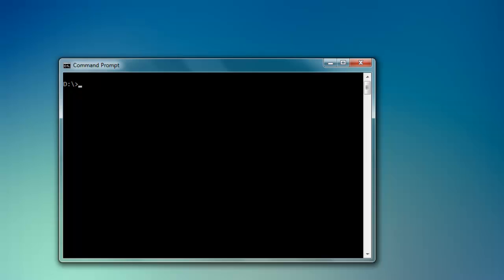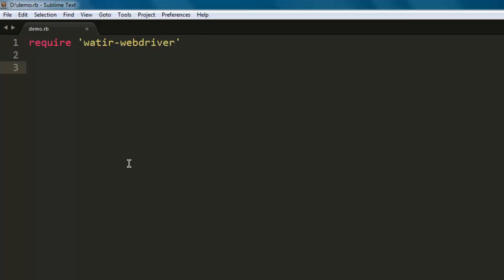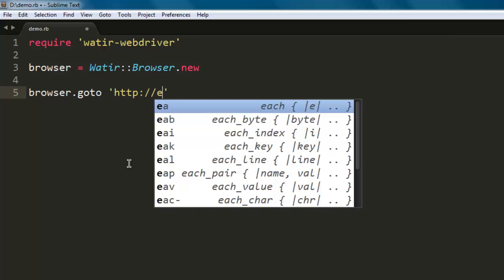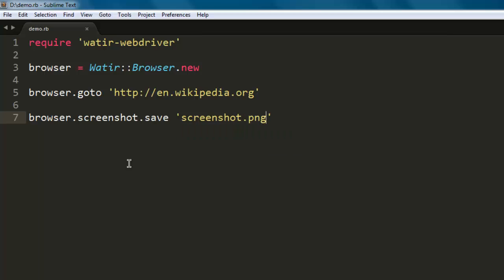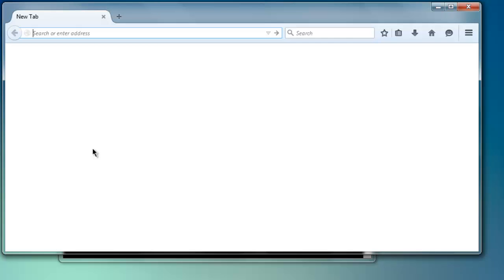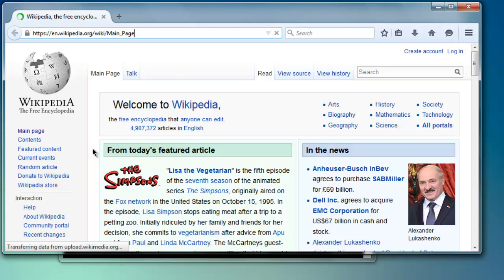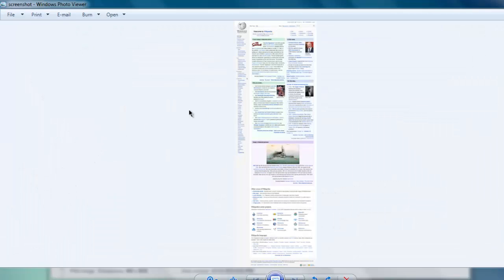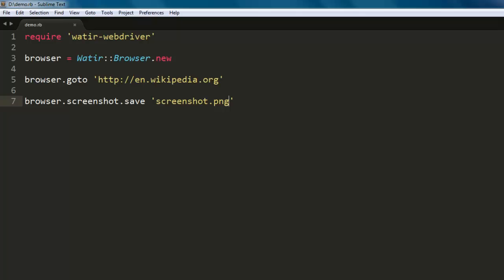Capture Screenshot of Web Page Watir WebDriver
Learn how to capture screenshot of webpage using Watir Ruby WebDriver.